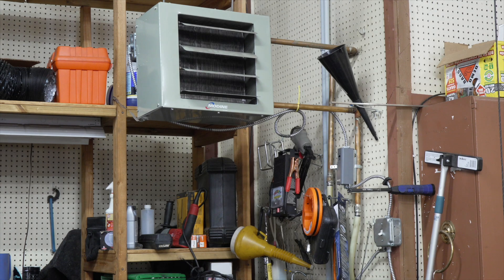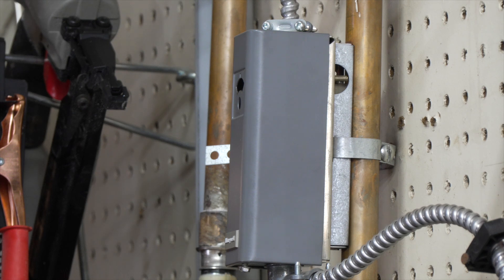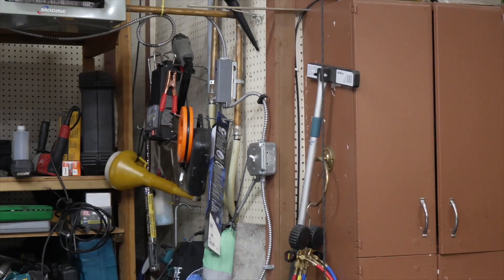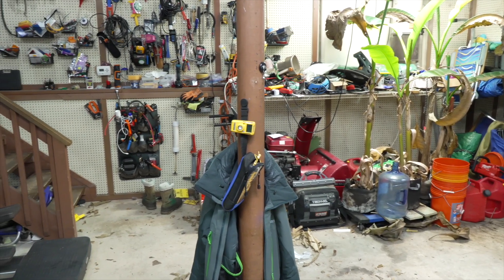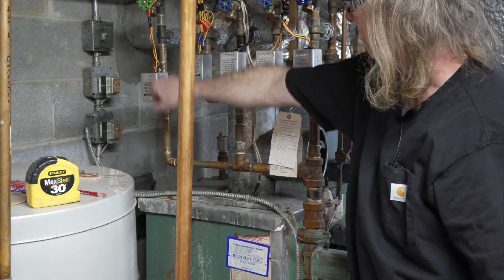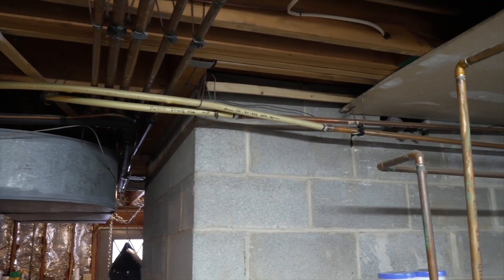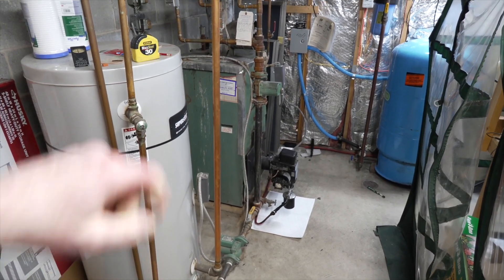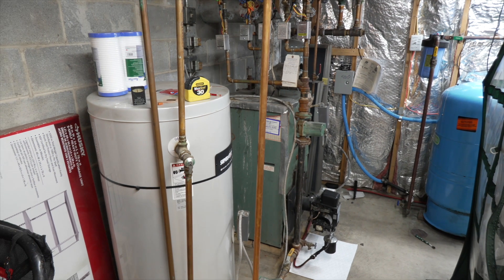My Modine Hydronic Garage Heater; OVERVIEW of install and how it works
I installed this right after I moved into my house.  Not afraid to do some soldering and messing with my boiler

its absolutely awesome